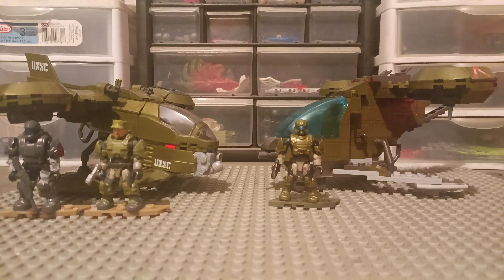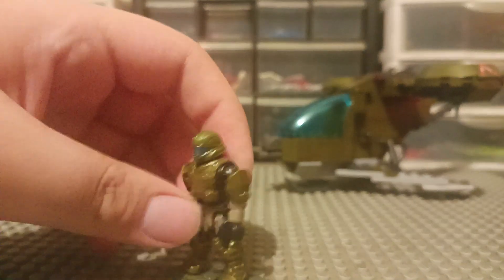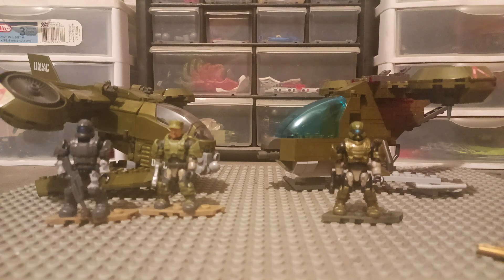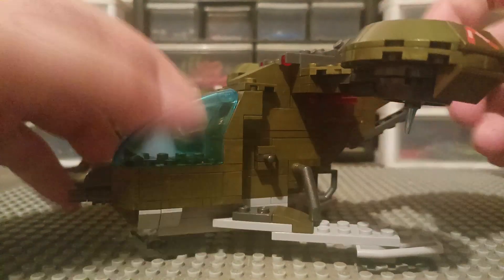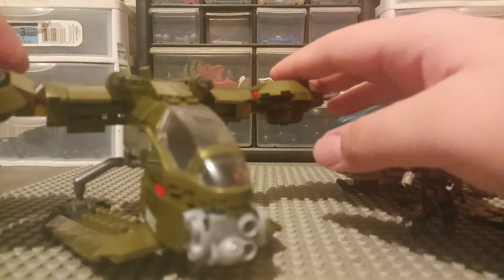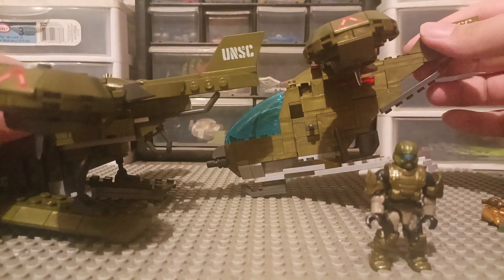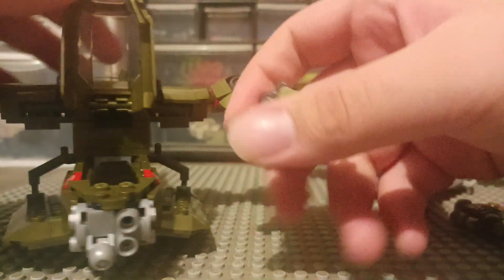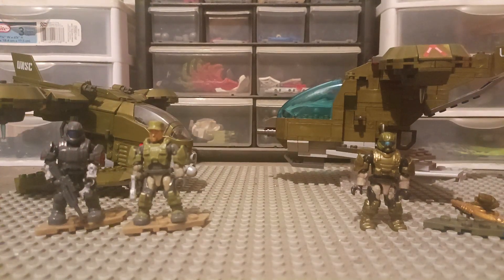comparing the mega Halo 2019 hornet to the 2023 hornet